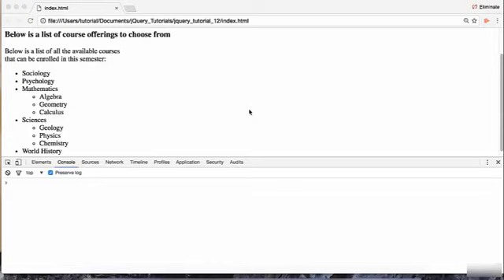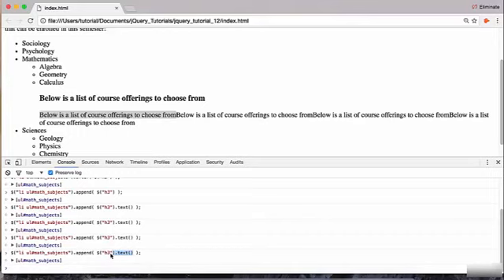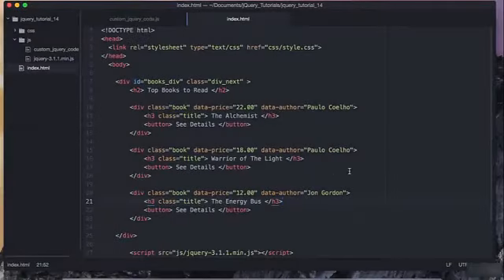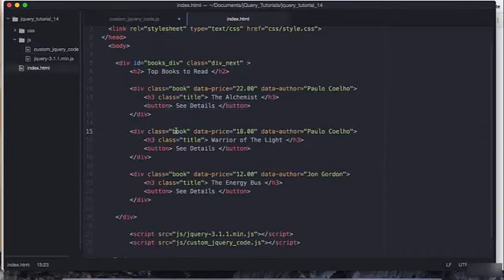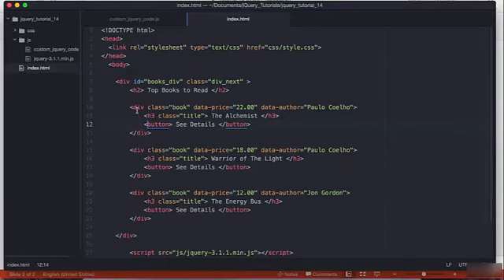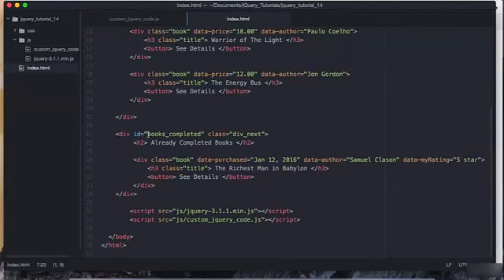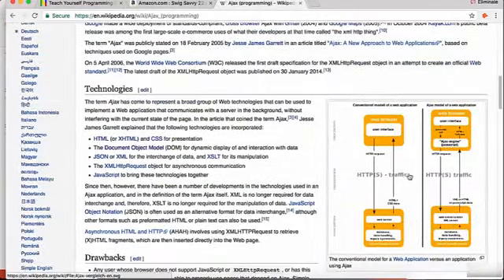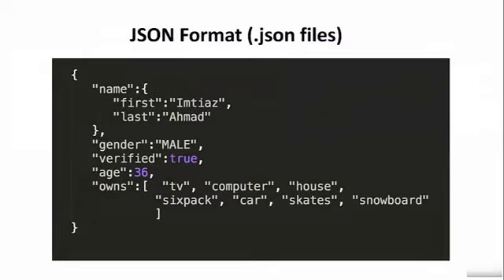Learn a to z of jquery easily in this tutorial with examples 4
Learn a to z of jquery easily in this  tutorial with examples 3